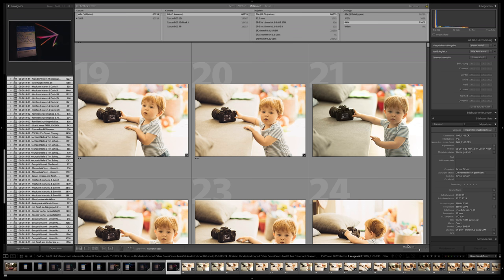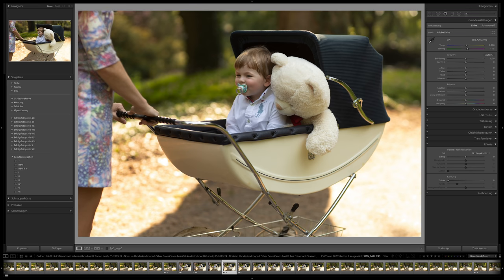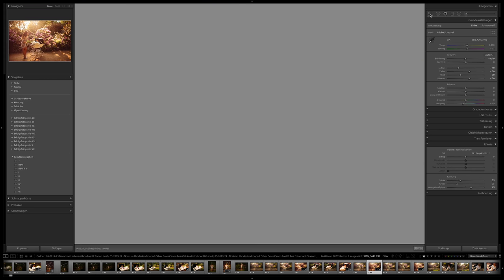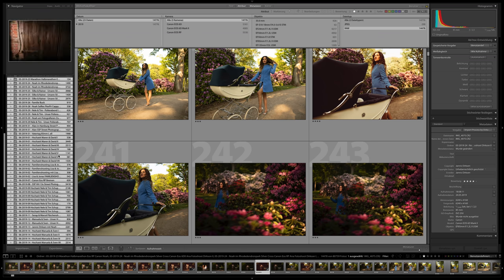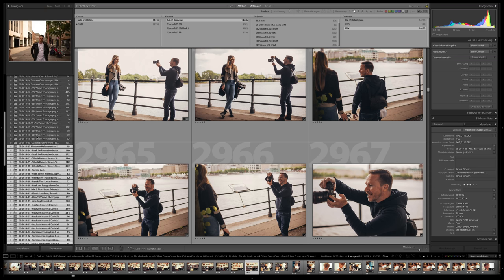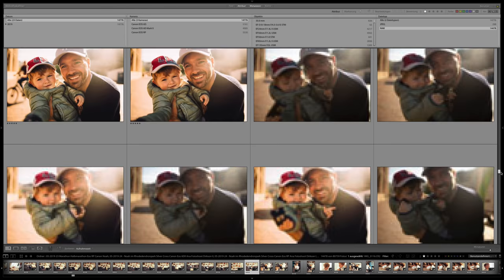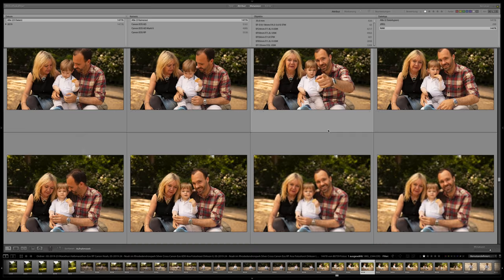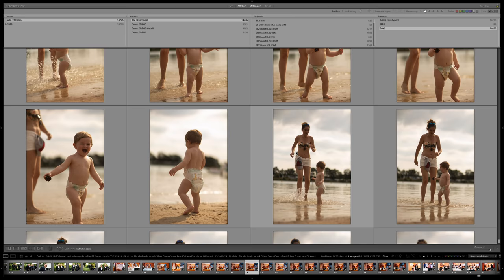Taking 75.000 images in 30 days - What I learned about Photography Life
I just looked up how many images I took over the last 30 days - turned out to be about 80.000. Here I talk about what I learned and why numbers can show you where you are in life.